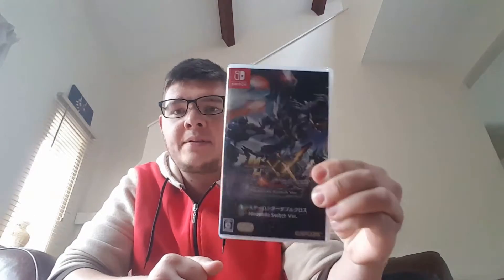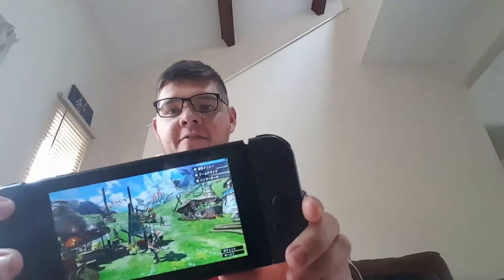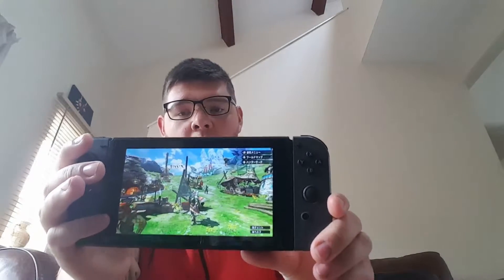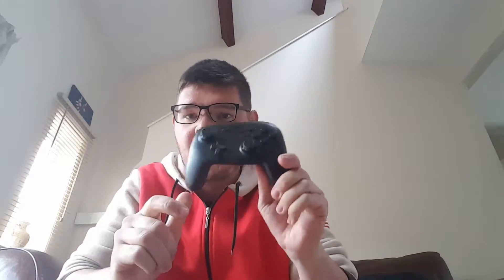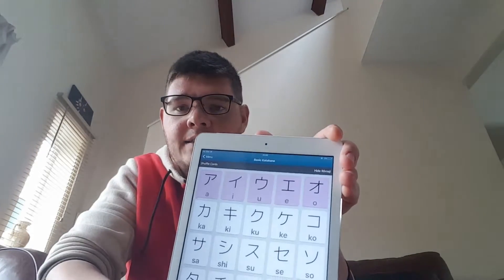Monster Hunter xx switch update.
Had monster Hunter for the switch for week now and just explaining my experiences with the game.